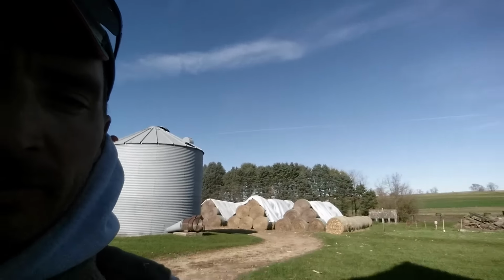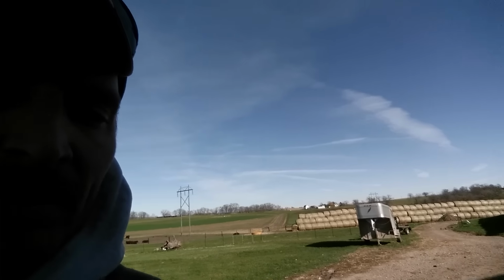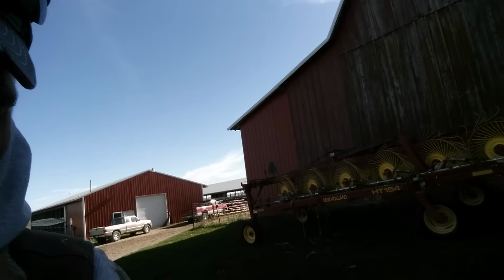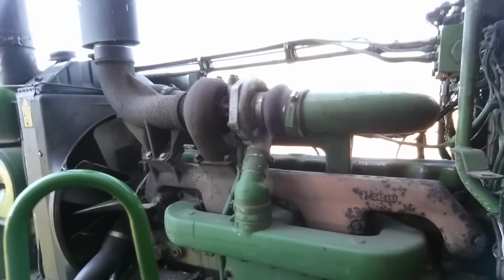Nov 9 update